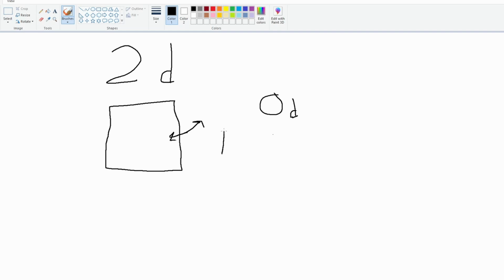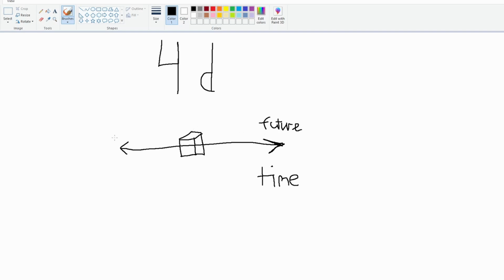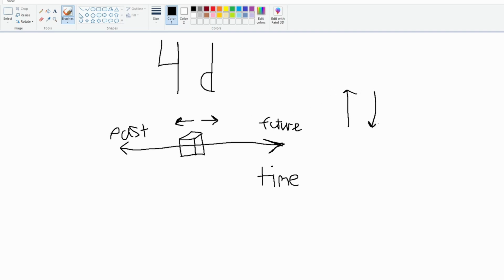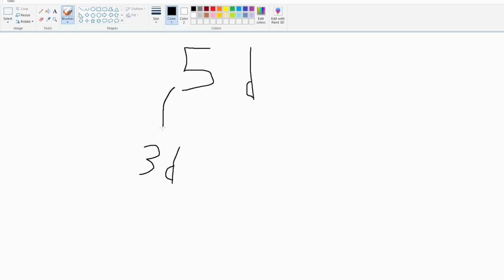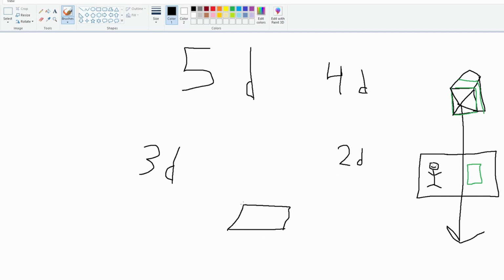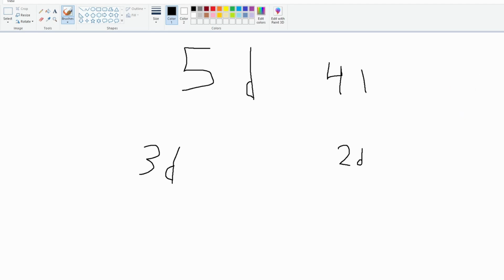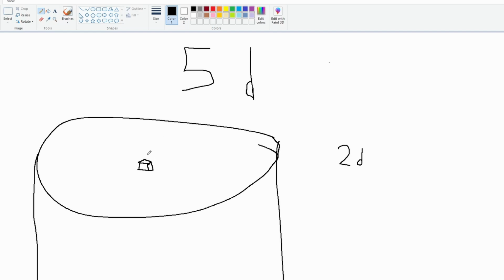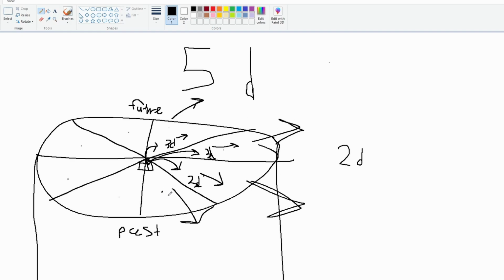Explaining The 5th Dimension...In Windows Paint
A horrible quality video explaining the 5th dimension

If this goes viral I don't even know what to say... go watch my actual high quality videos instead.